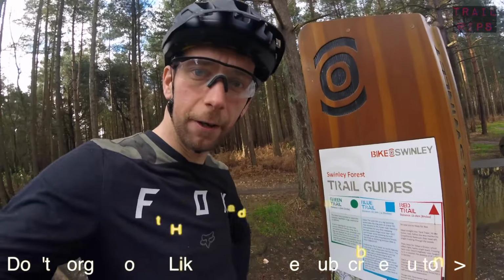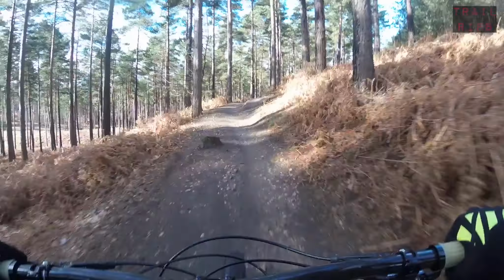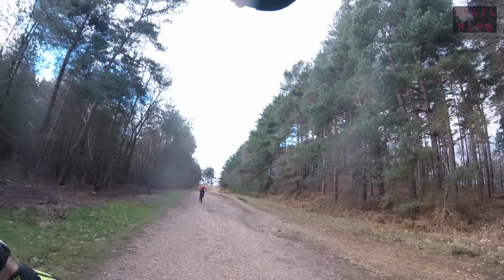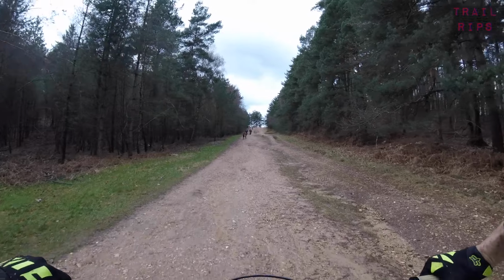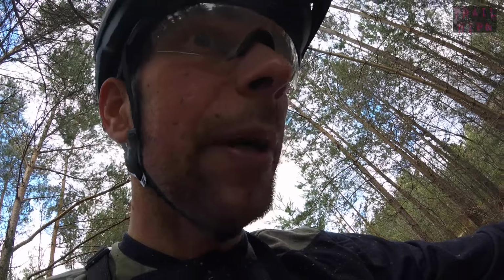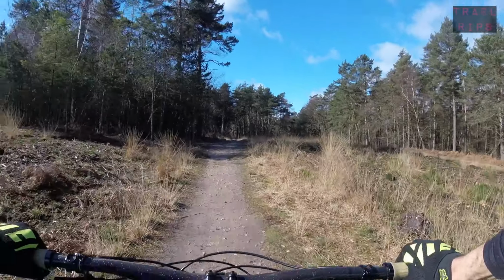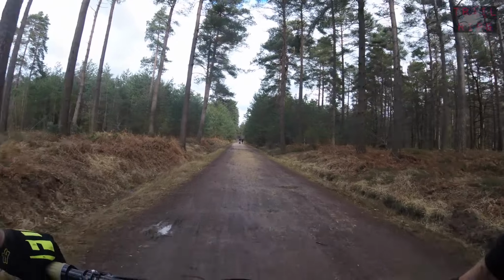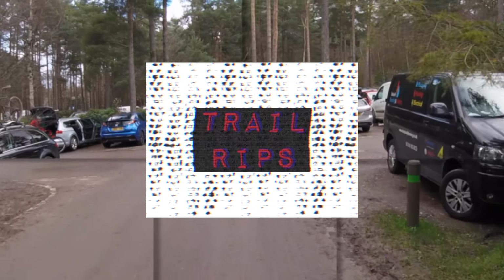Swinley Forest 2019 Review, The Best & Worst Bits!!!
Come for a quick spin around Swinley Forest, one of the UK's most popular trail centres, It has a love/hate relation ship with most mountain bikers, here's why.